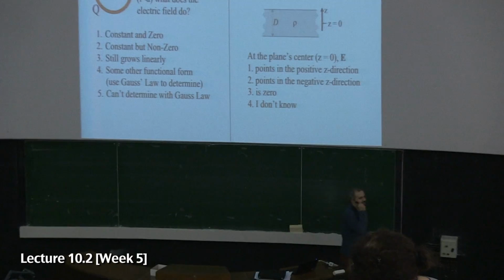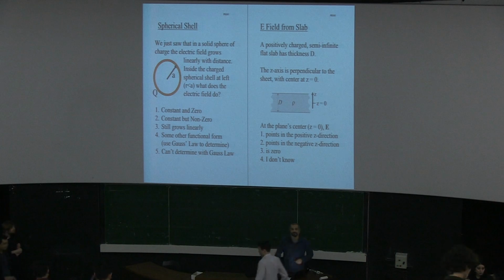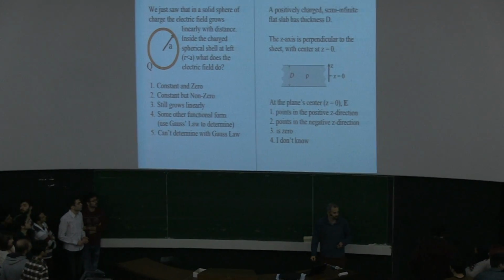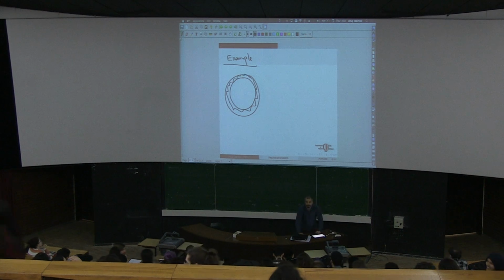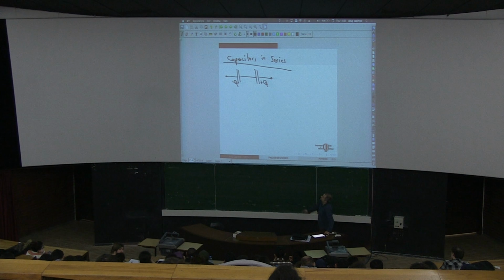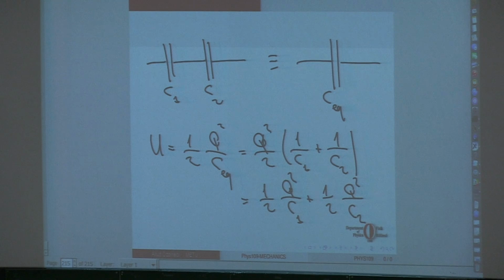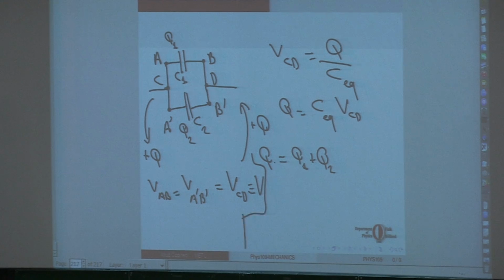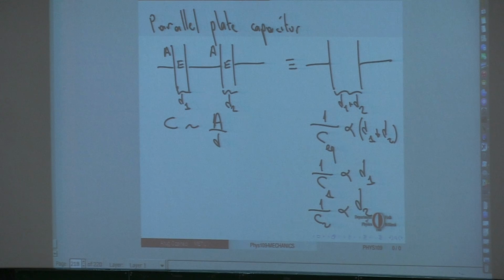PHYS110 - Electromagnetism - Lecture 10.2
Course: Electromagnetism

Lecture Subjects:
1. Spherical capacitor
2. Energy stored in a capacitor
3. Connecting Capacitors
  1. Series connection
  2. Parallel Connection
4. Dielectrics